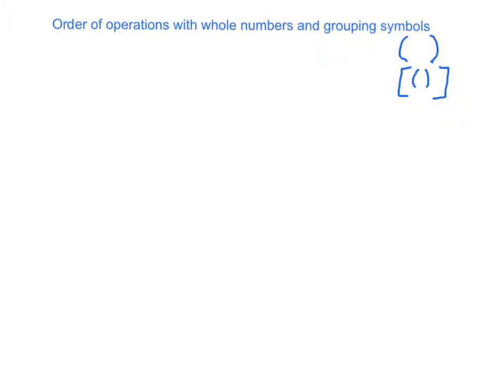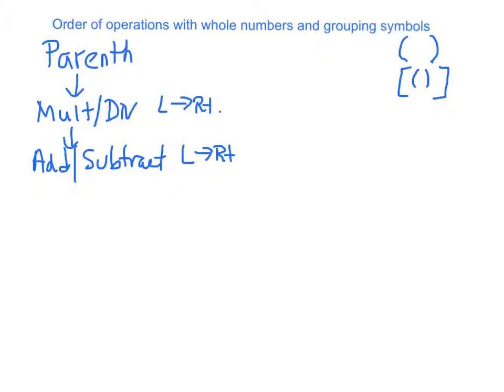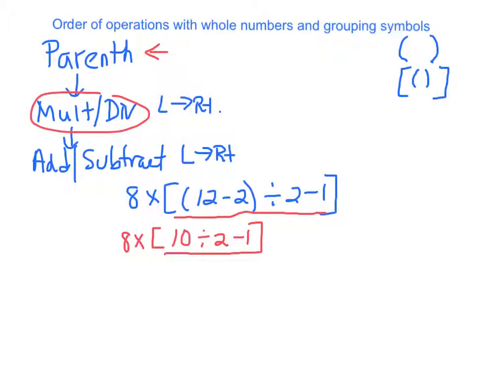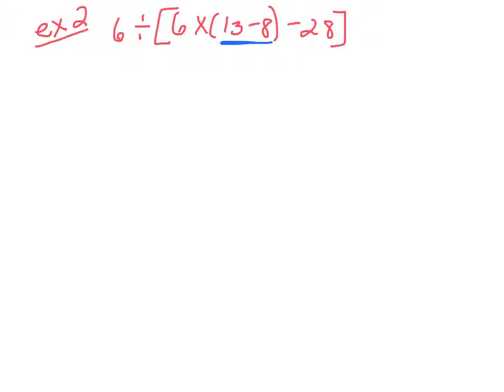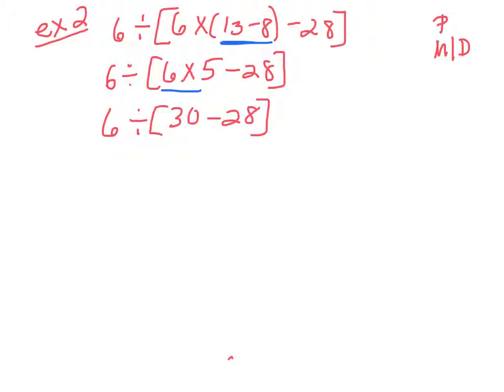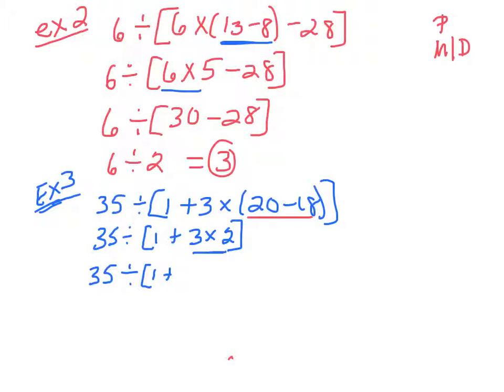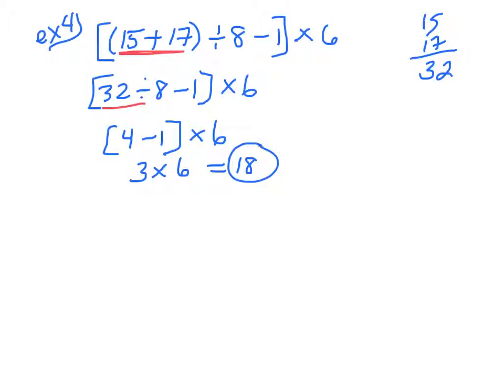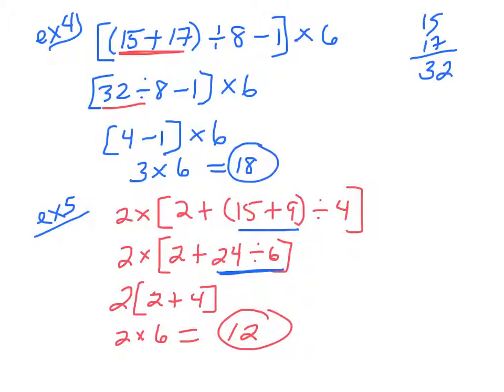order of operations with whole numbers - NO exponents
PEMDAS with no negative numbers and no exponents